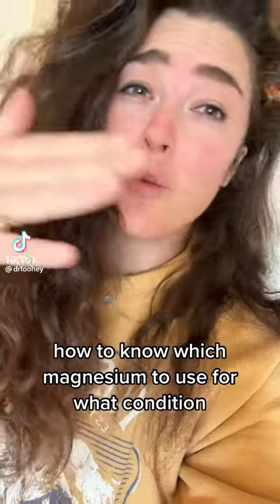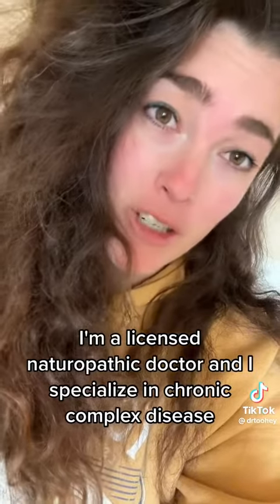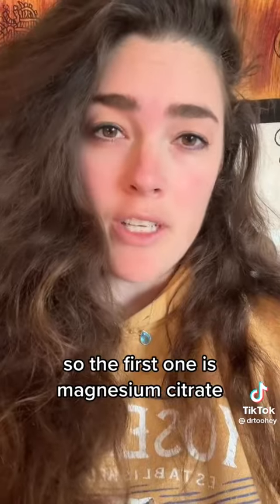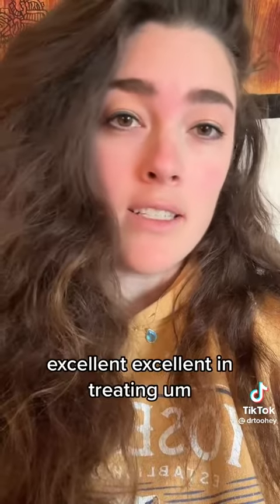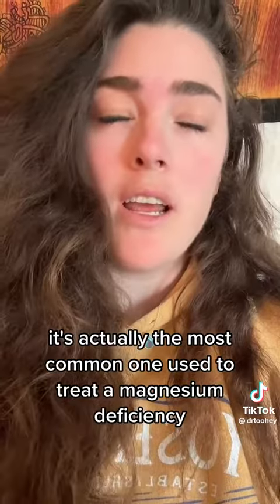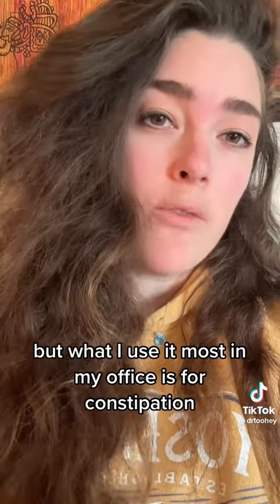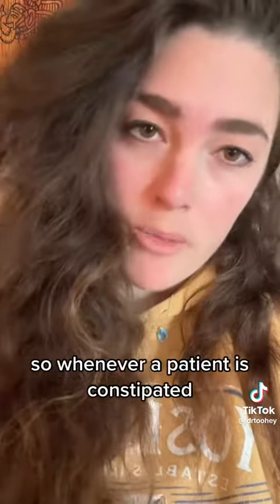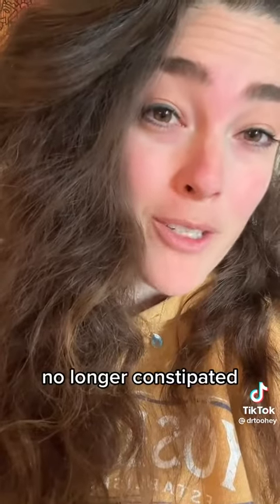March 14, 2023